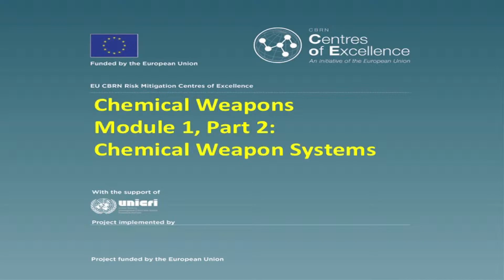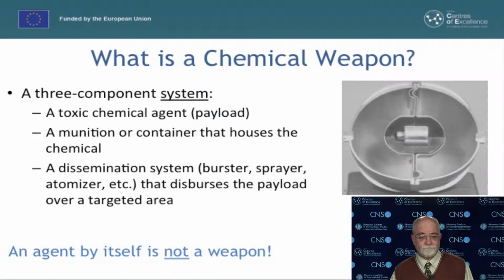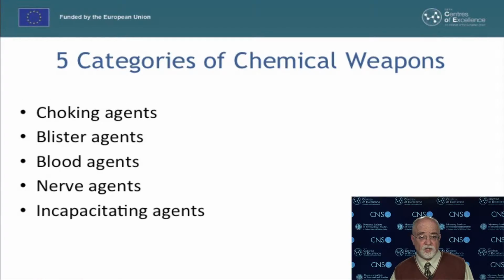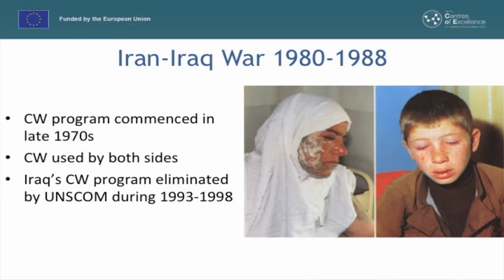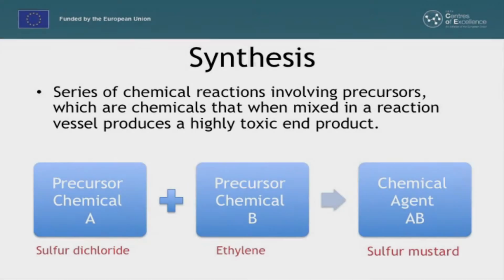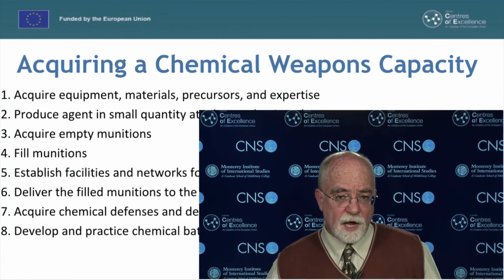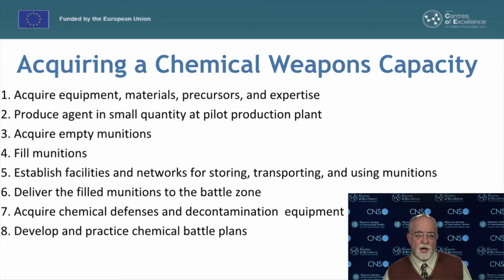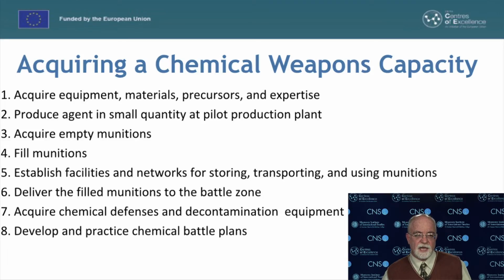Module 1 Part 2